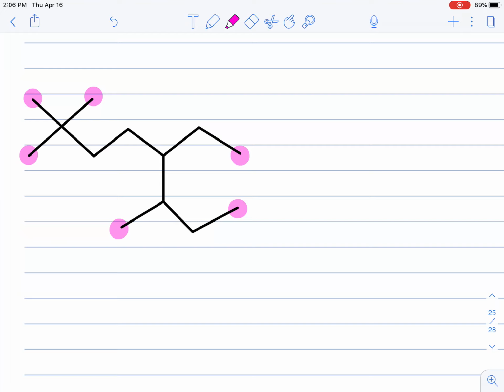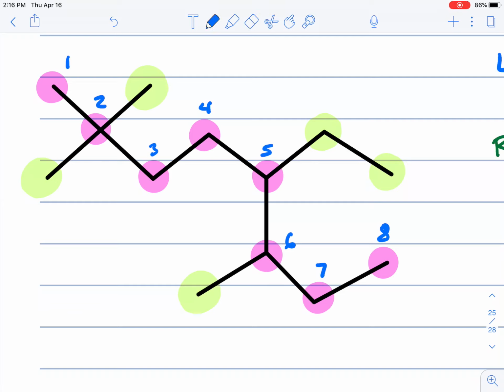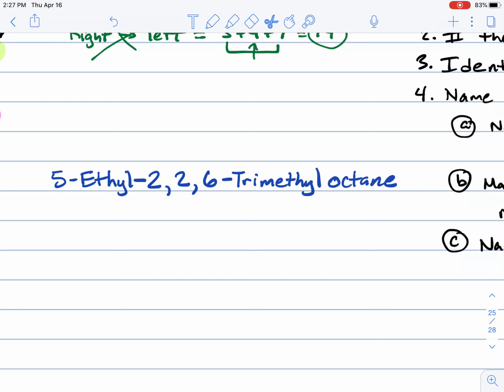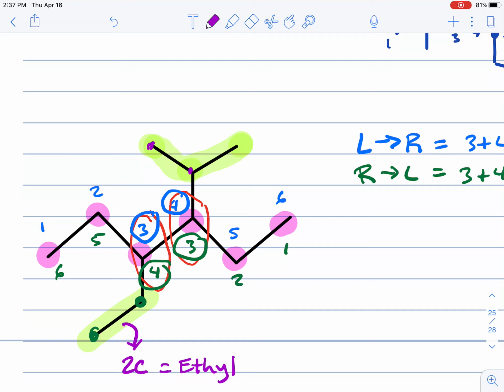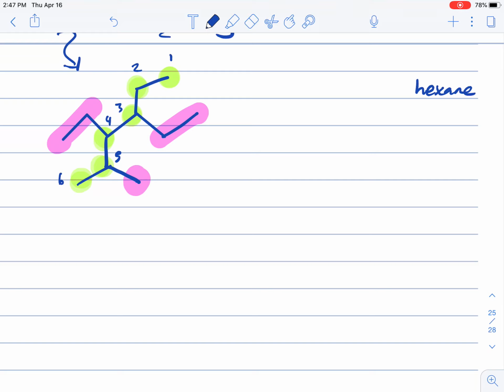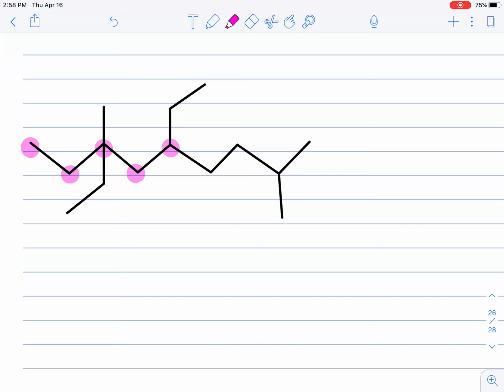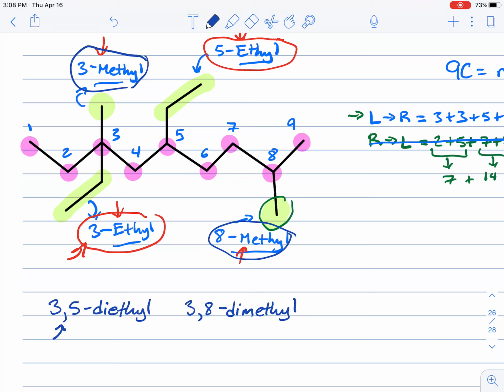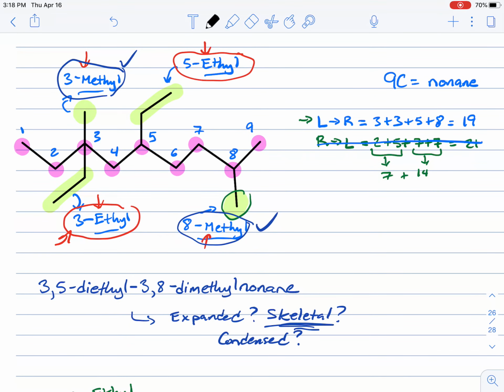04.Naming Alkanes with Substituents Part 02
In this video, I go over how to name alkanes with alkyl substituents that are more complex.